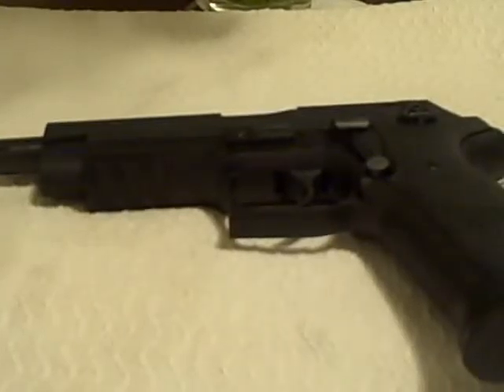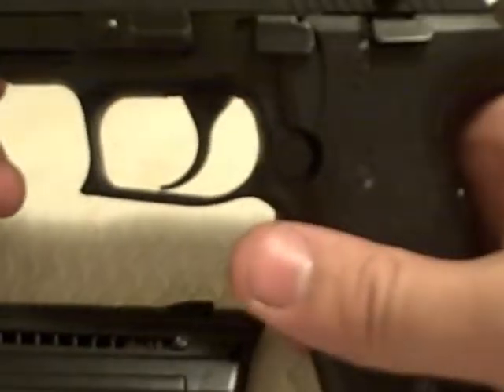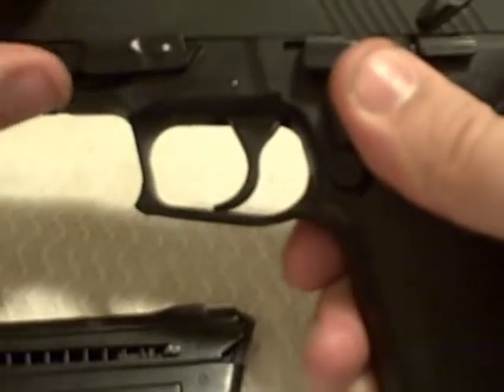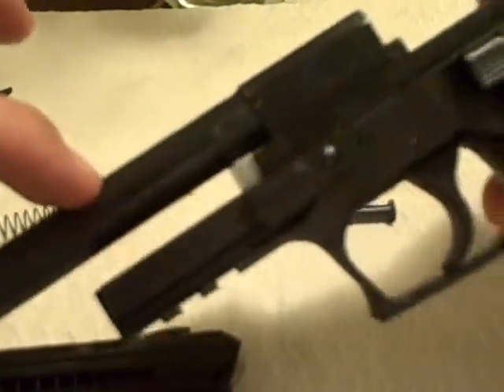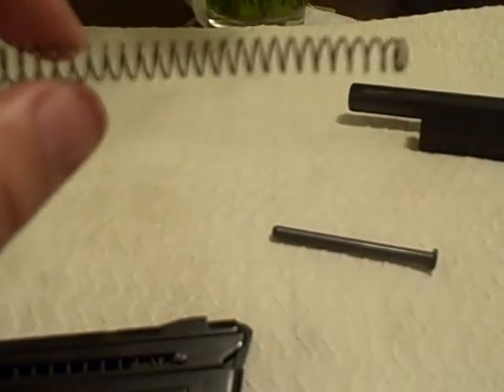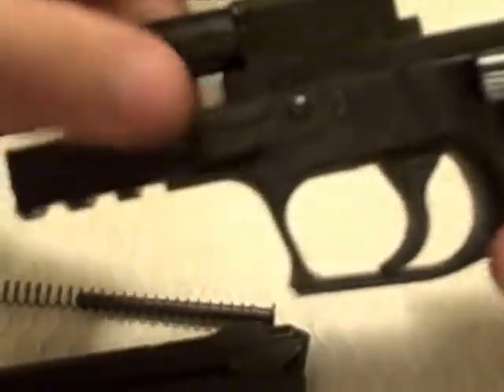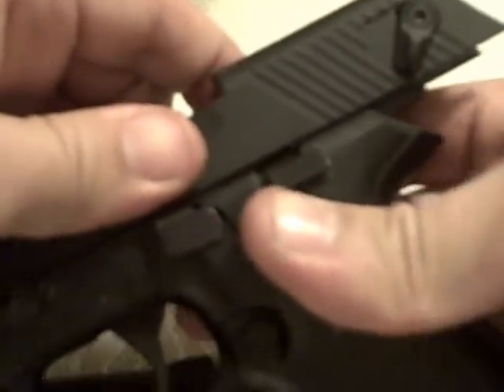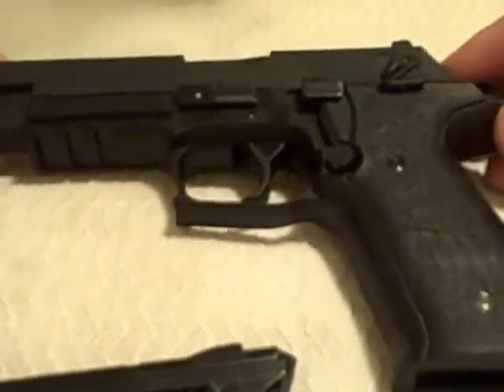Sig Sauer .22 Mosquito Pistol - Field Strip/ Break Down And Reassemble - Quick Review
Quick Field Strip/break down and reassembly of Sig Sauer .22 Mosquito.